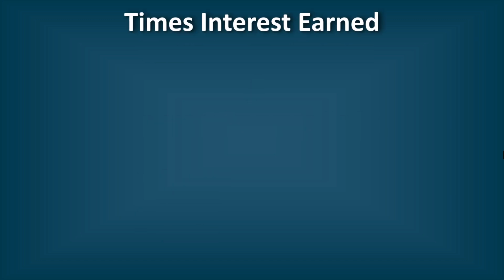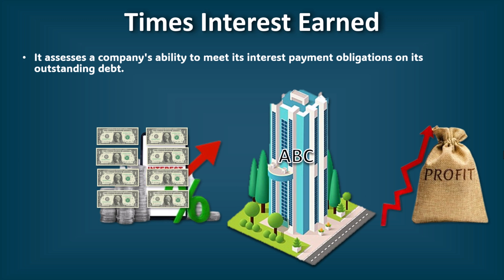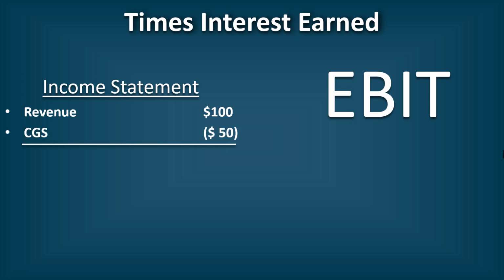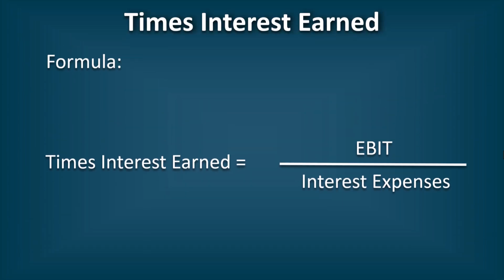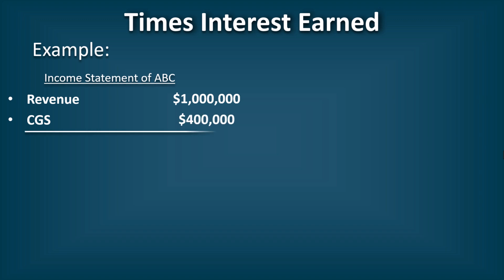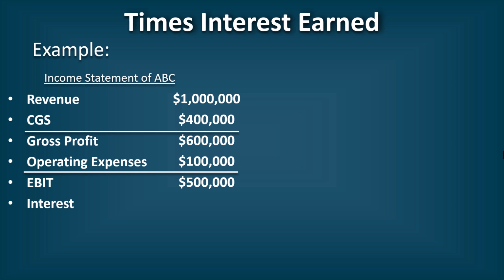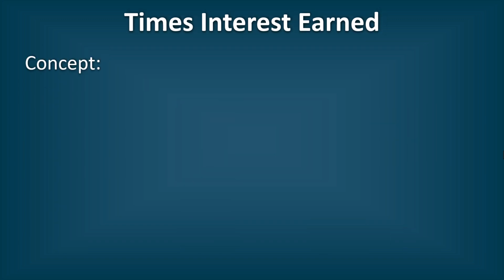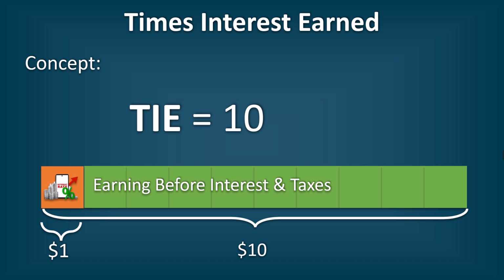Times Interest Earned Ratio Formula and Example | Interest Coverage Ratio Explained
Welcome to Manager EDU!
In this video, we explain the Times Interest Earned Ratio – also called the Interest Coverage Ratio. This important solvency ratio measures a company's ability to meet its interest payment obligations on outstanding debt using its operating profit (EBIT).

A higher ratio indicates that the company's profit comfortably covers its interest expenses, meaning lower financial risk. A lower ratio suggests the company may struggle to pay interest, which is a warning sign.

In this video, you will learn:

What the Times Interest Earned (Interest Coverage) Ratio is.

What EBIT means (Earnings Before Interest and Taxes).

The formula: EBIT ÷ Interest Expense.

A practical example using a full income statement.

How to interpret the result (what a ratio of 10 means).

Example Used (Income Statement for the year):

Revenue: $1,000,000

EBIT: $500,000

Interest Expense: $50,000

Taxes: $100,000

Times Interest Earned Ratio: $500,000 ÷ $50,000 = 10

Interpretation: The company's EBIT is 10 times greater than its interest expense. For every $1 of interest payment due, the company has $10 of profit available to cover it – a very safe position.